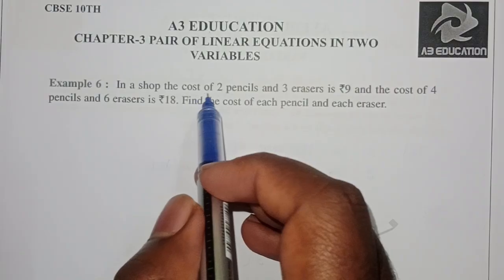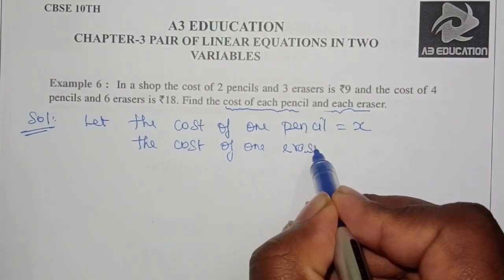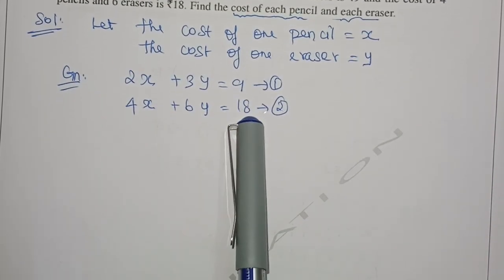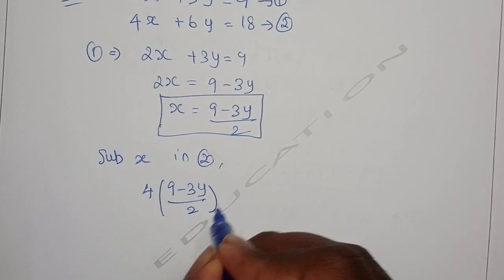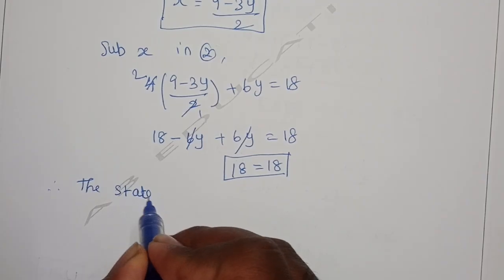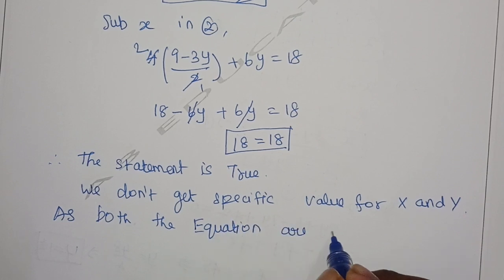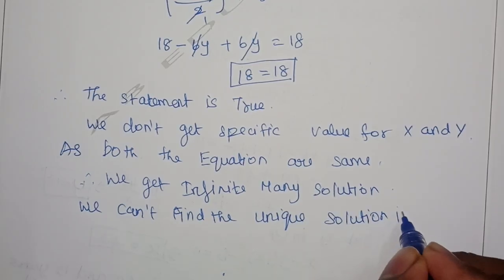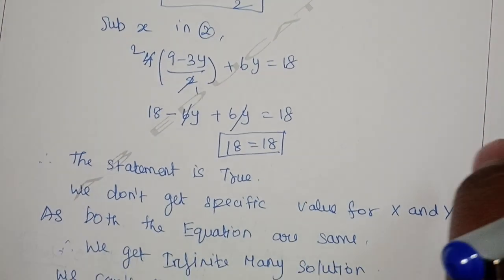CBSE Class 10 Maths | Chapter 3 Pair of Linear Equations Example 6 | Tamil & English Explanation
📝 YouTube Description:
🎓 Complete step-by-step explanation of Example 6 in both Tamil and English Medium
💡 Learn how to identify the nature of solutions of a pair of linear equations using their coefficients
💯 Perfect for understanding theory-based concepts and scoring 80+ in CBSE 2025 Board Exams

🔥 What You Will Learn in This Video:
How to check if a system of equations is:
  ✅ Consistent (one solution)
  ✅ Inconsistent (no solution)
  ✅ Dependent (infinitely many solutions)

Apply the condition:
  a₁/a₂ ≠ b₁/b₂ → Unique solution
  a₁/a₂ = b₁/b₂ ≠ c₁/c₂ → No solution
  a₁/a₂ = b₁/b₂ = c₁/c₂ → Infinitely many solutions

Simple bilingual teaching in Tamil + English

📚 Based on the CBSE 2024–2025 Syllabus
🎯 Great for theory-based questions in exams and understanding equation consistency

All NCERT examples with Tamil + English guidance

Board exam-focused maths tips

Concept clarity and problem-solving strategies